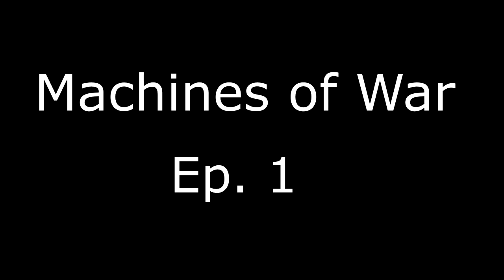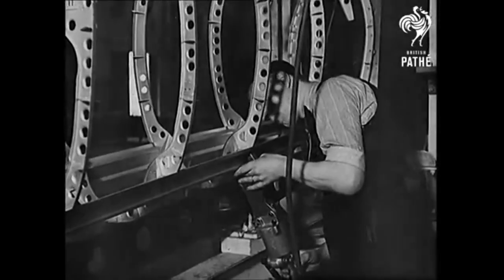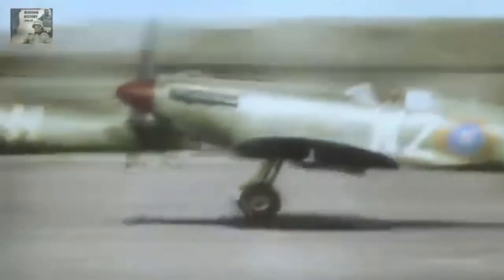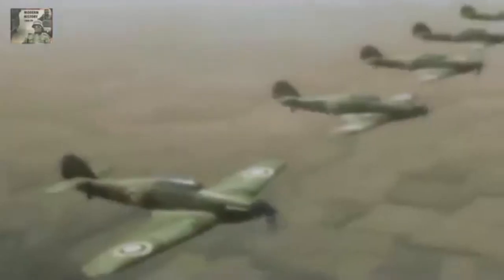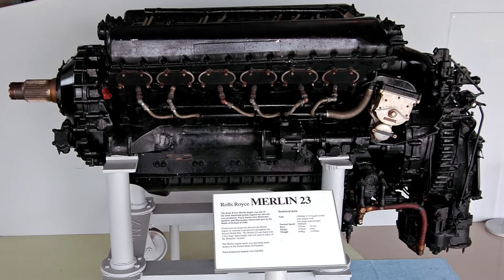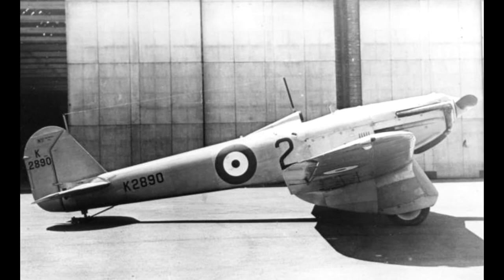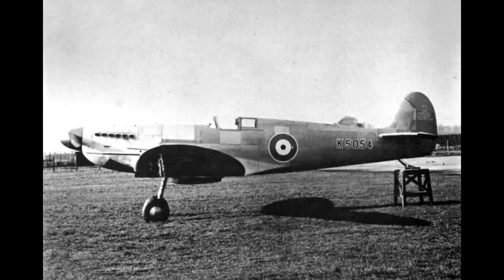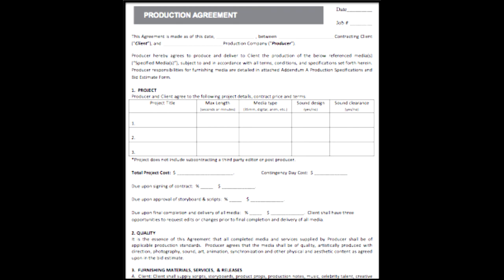Machines Of War: Episode 1 The Supermarine Spitfire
The World beating Spitfire is what we talk about in this episode of Machines Of War